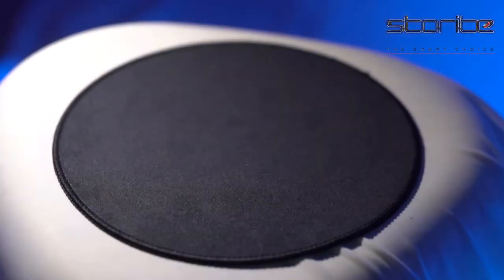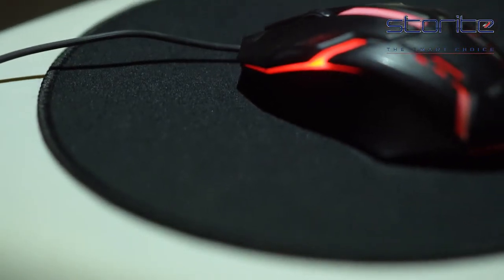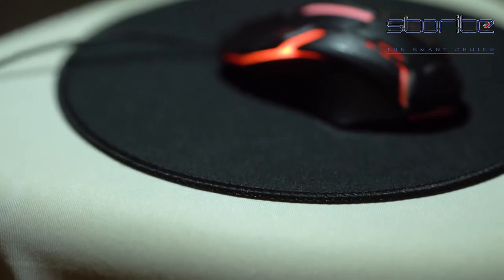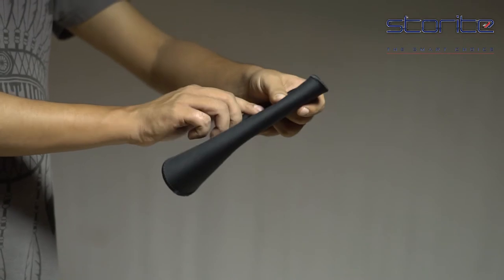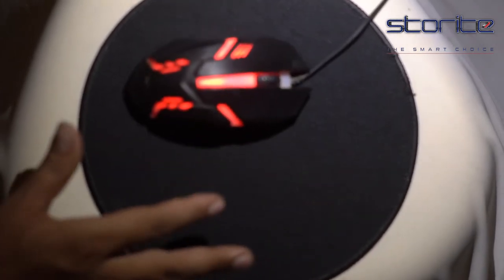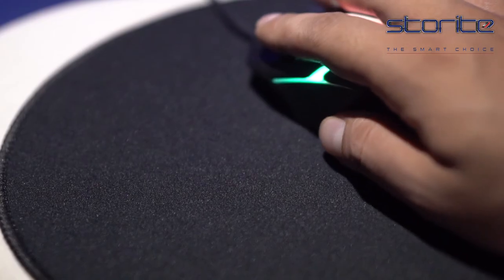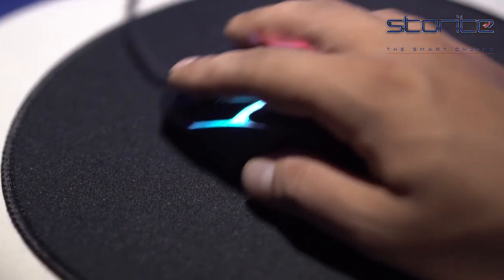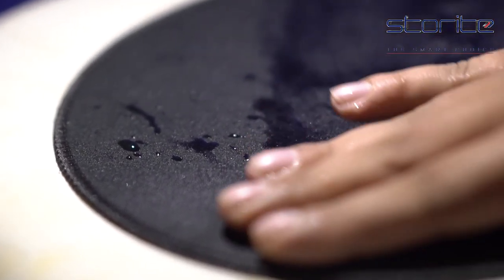RiaTech Round Computer Ofiice Best Gaming Mouse Pad Unboxing | Budget Waterproof Speed Control Type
RiaTech 2 Pack Round Computer Mouse Pad with Stitched Edges & Non-Slip Rubber Base for Gaming Laptop Pc Computer (230mm x 230mm x 2mm) - Black Border

Made of Premium-textured and smooth cloth surface that the mouse glides over nicely, it is optimized for fast movement while maintaining excellent speed and control, great for daily work or gaming
Soft materials comfortable for wrists and hands, smooth surface, non-slip rubber under surface firmly grips the desktop.
Natural rubber base with silky cloth surface. Easy cleaning and maintenance.
Available for all types of mouse, wired, wireless, mechanical, laser & optical. 2mm thickness, designed to reduce the effects of uneven surface, or roll it up and place it in your bag without worrying about it ever warping
Machine washable, pure black mouse pad which has great locking-color effect. It is easy to wipe clean and won’t fade with repeated cleaning, even Liquid stains can be cleaned with water for continuous use.